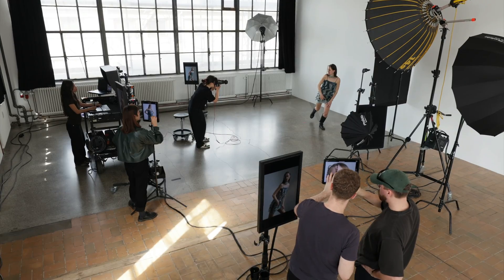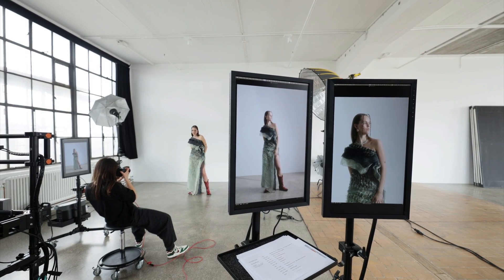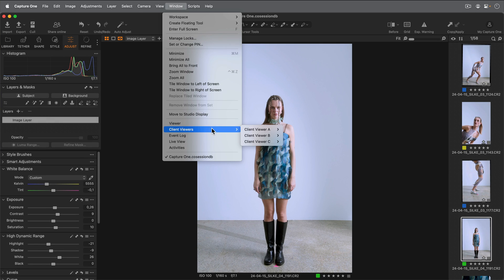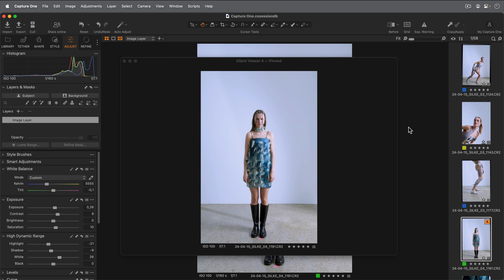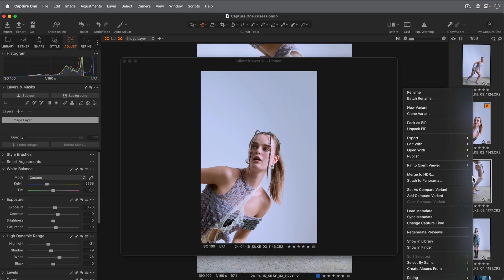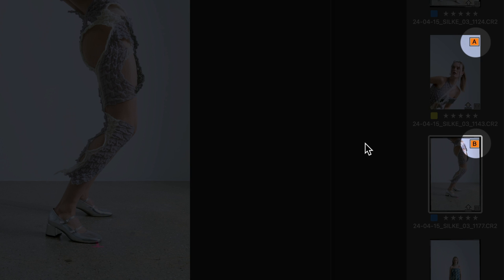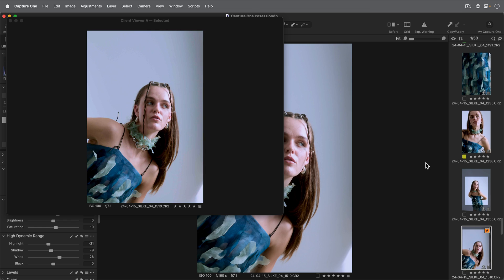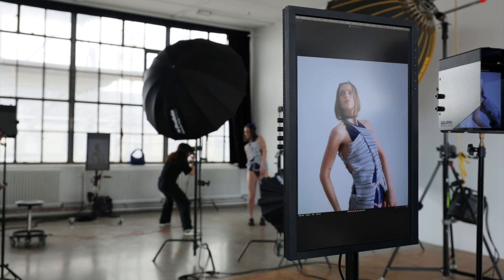Capture One Studio Tutorial | Client Viewers (OLD)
Create up to three independent Client Viewers, to view selected, pinned or the most recent tethered capture.